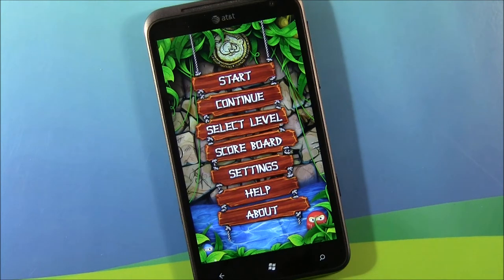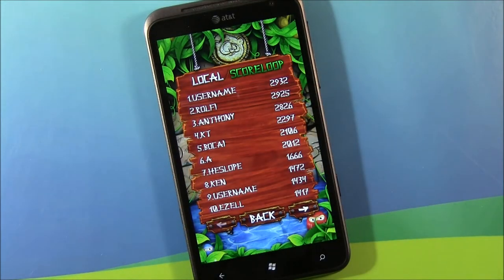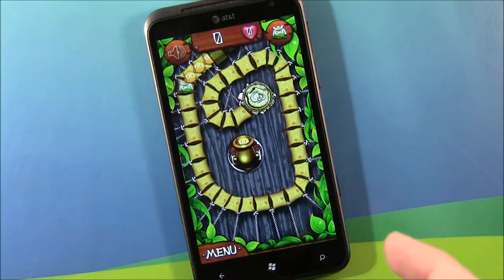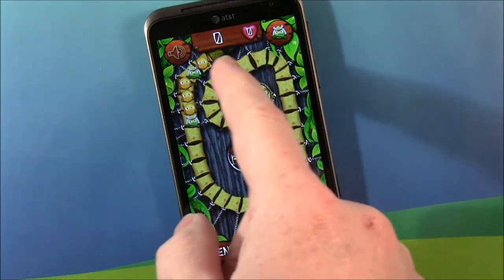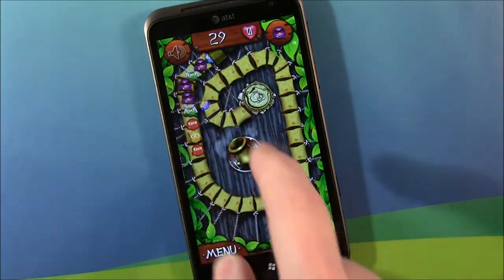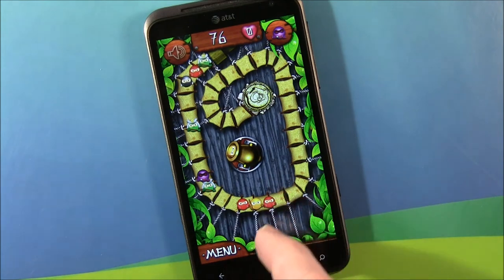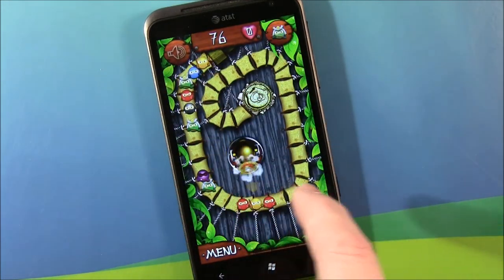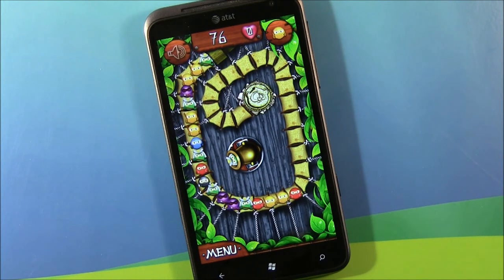Windows Phone Game Review: Zuminja